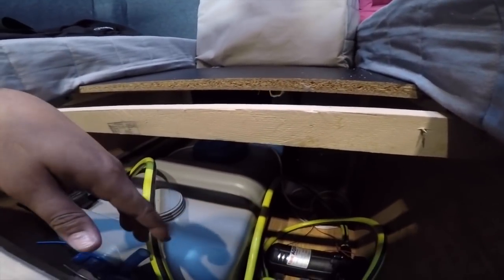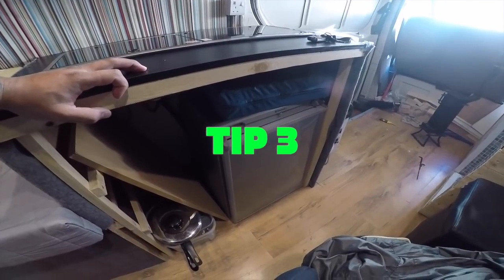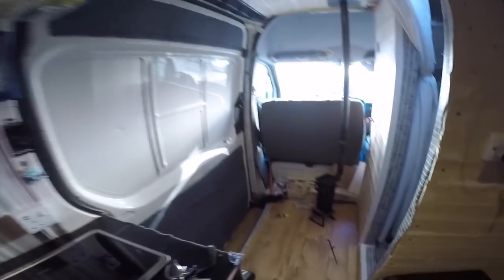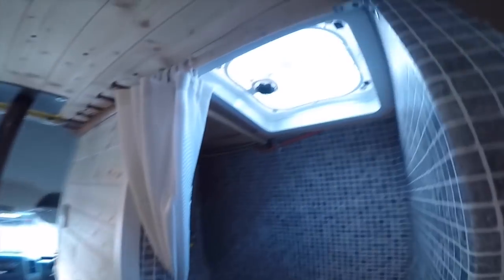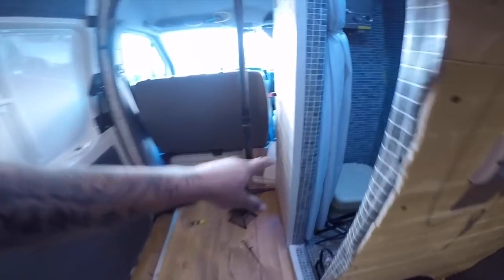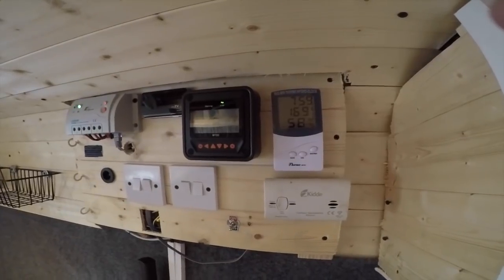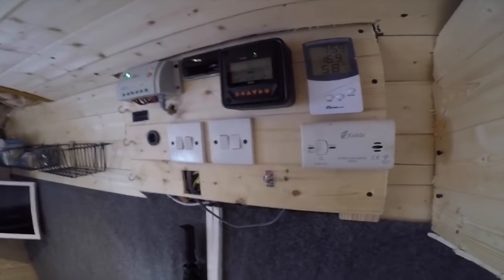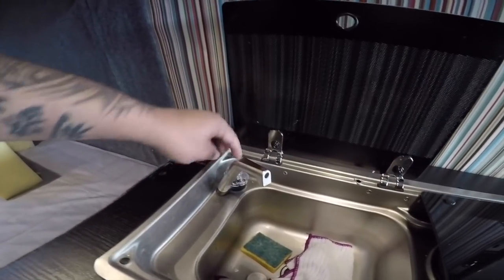Campervan tips must watch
few great tips for all my camper followers
12v fridge not working
pump and water tank
propane gas shower
kitchen sink taps
wood burner